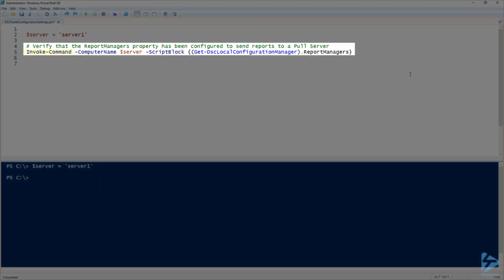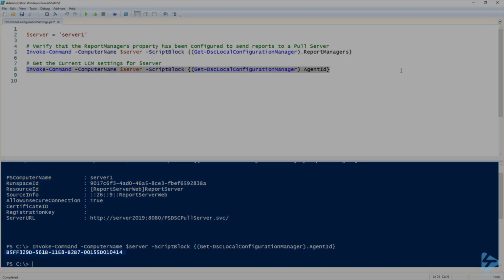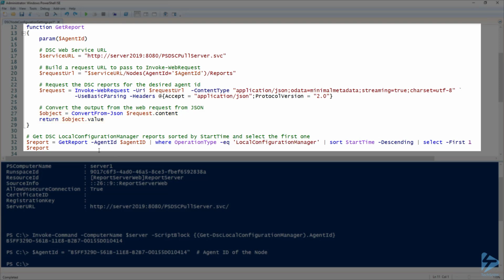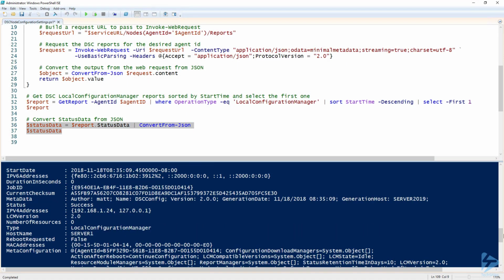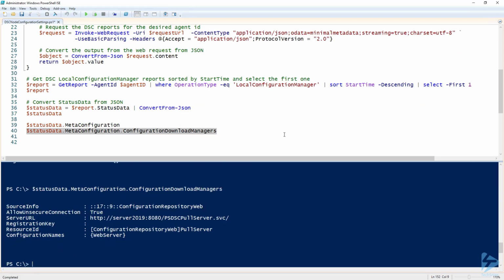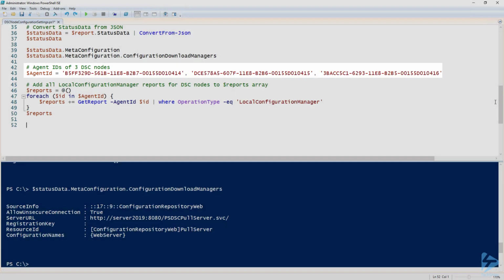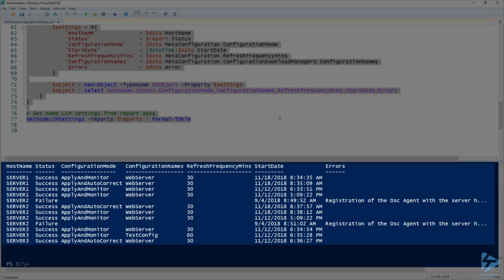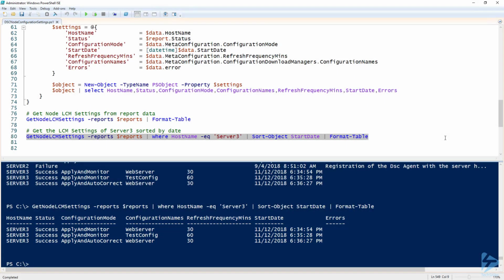How To Use PowerShell To Retrieve Configuration Settings Of DSC Nodes From A DSC Report Server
When a DSC node has been configured to send DSC reports to a Report Server, it will send both Consistency check reports and Local Configuration Manager (LCM) reports. Local Configuration Manager Reports will have some useful information about a node's LCM settings that were configured when it was set up to pull from a Pull Server.

In this Video, Matt will show you how to query a node for its Agent ID. Then we will use that Agent ID to build a function that will retrieve the StatusData from the LocalConfigurationManager reports for that particular node. Once we have those reports, we will use another function that can be used to filter the data and display the settings that were changed on the node's LCM.

Prerequisites include:
PowerShell 5.0 or higher
A DSC Pull Server
DSC nodes configured to send reports to a Pull Server